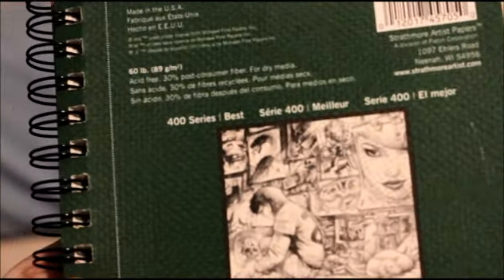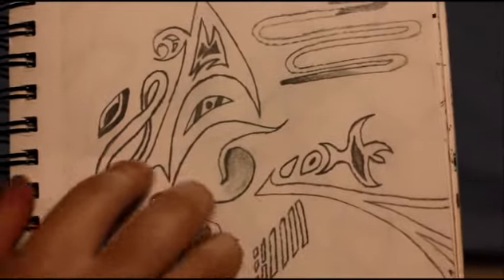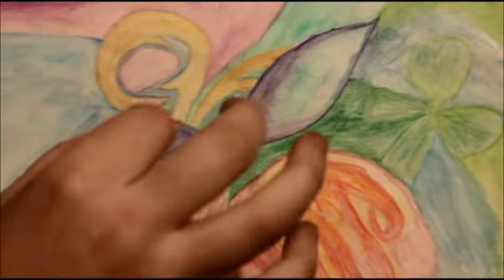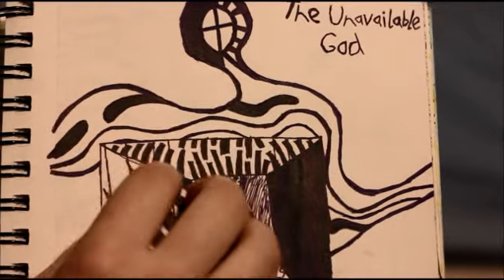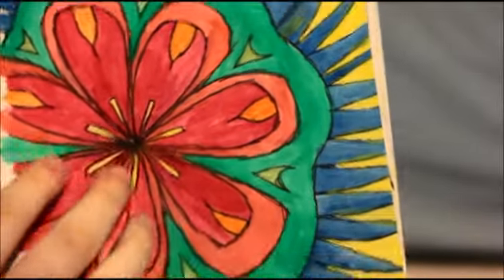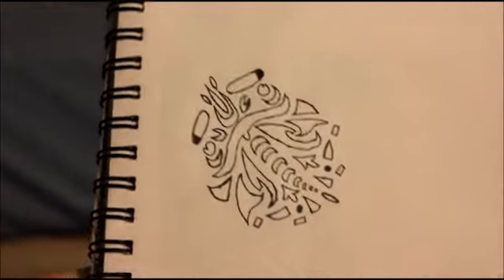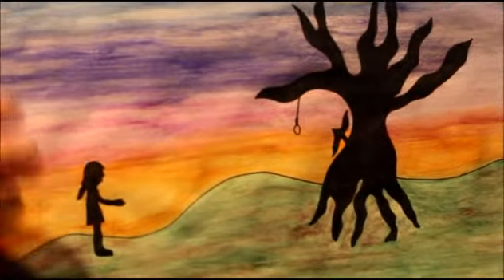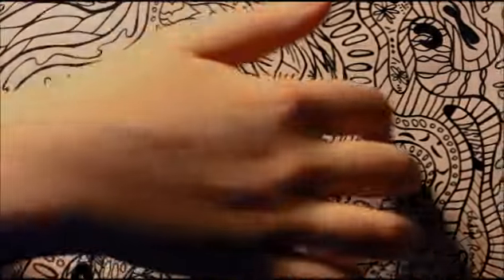Show ╬ Tell: My Doodle Book (whispered) ASMR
The end appear cut off because it was.  I didn't go back and finish on account of the last three or so doodles were diddly and boring.  Enjoy, my lovelies.
Indigo